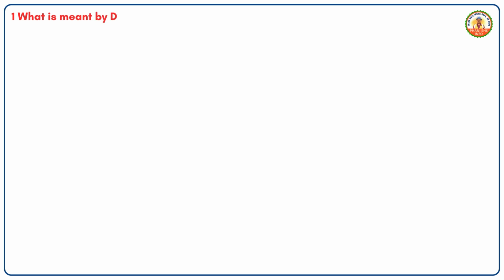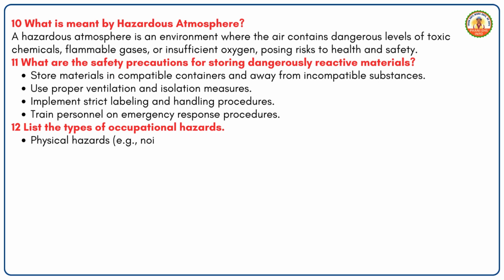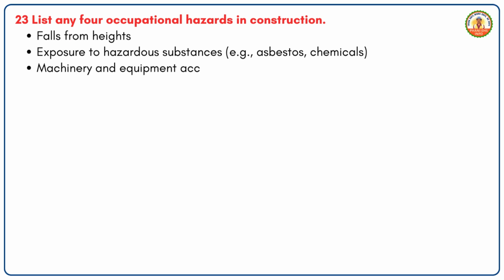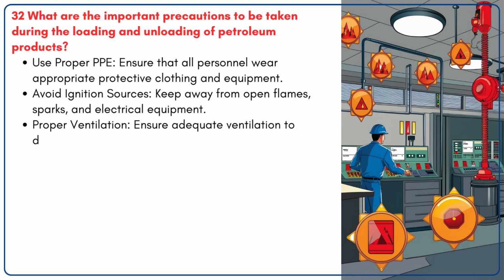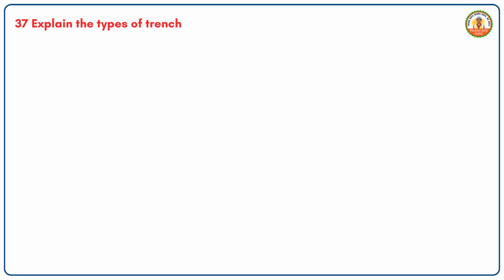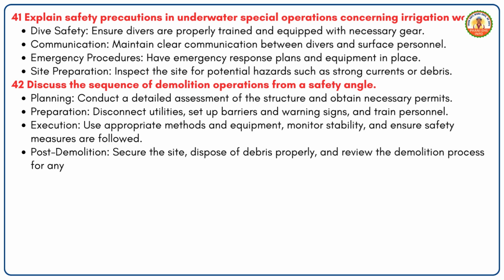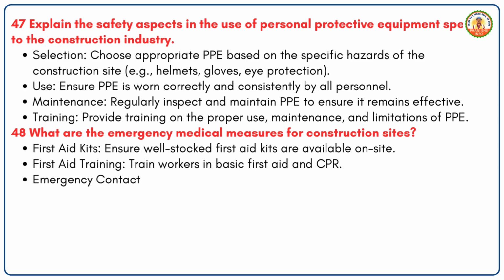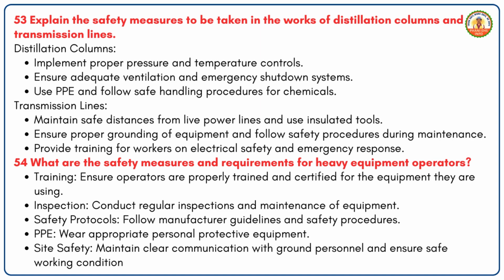SBTET IS 108 Paper 8